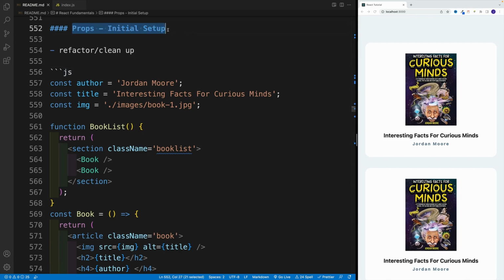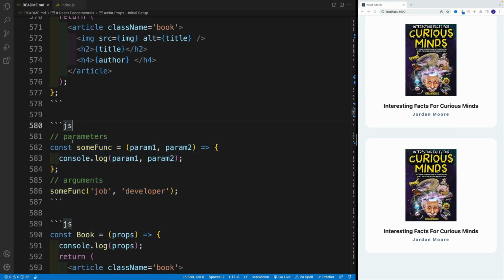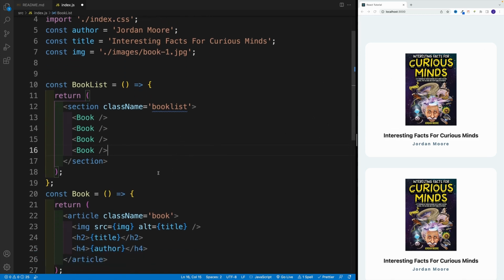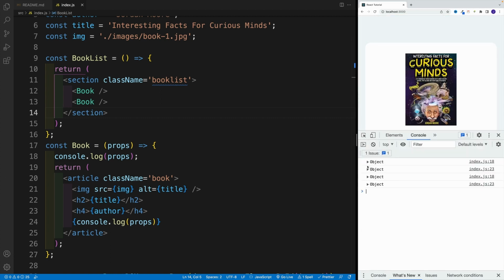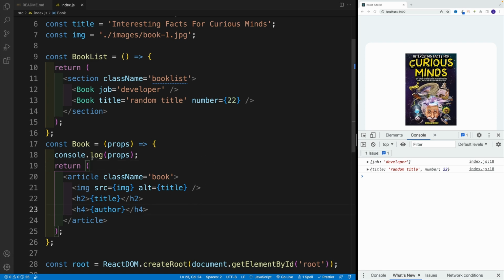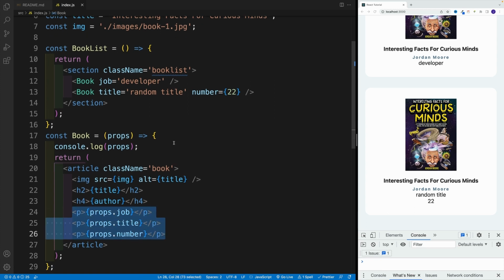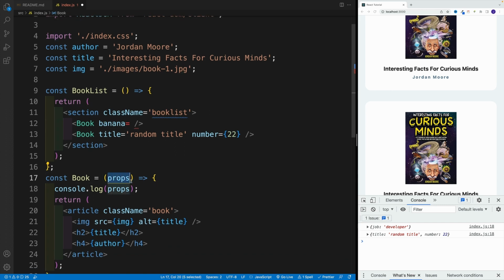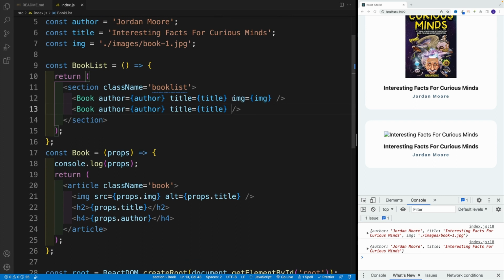React 18 Tutorial - Props - Basic Setup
Episode 17 - Props - Basic Setup